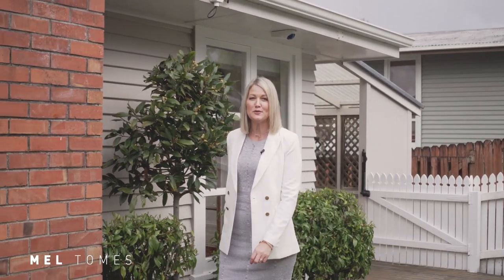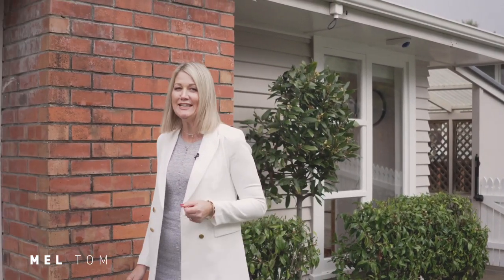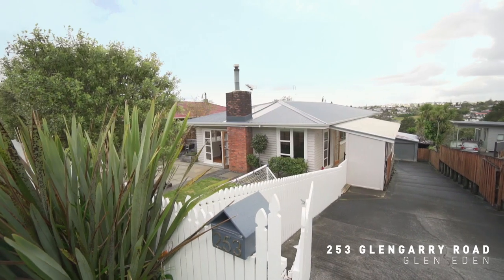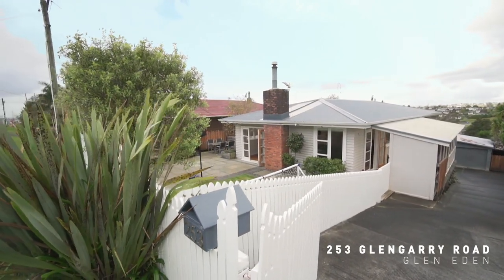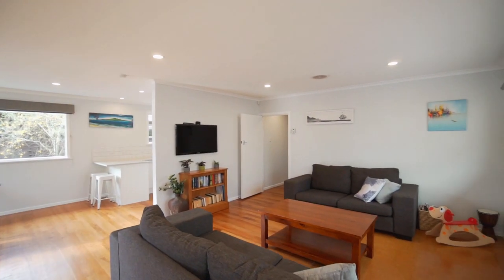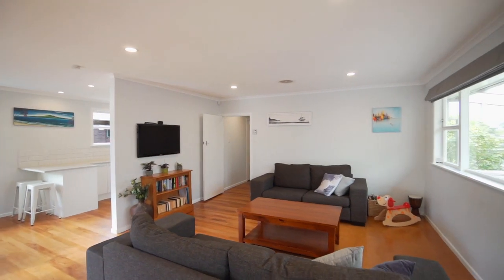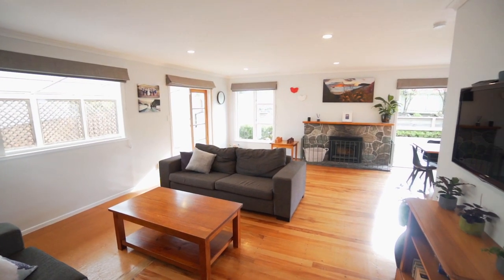SOLD - 253 Glengarry Road, Glen Eden - TEAM TOMES Glen Tomes & Mel Tomes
Pick of the Bunch
Behind a picture-perfect picket fence, this stylish weatherboard home, gives a fabulous first impression. This feeling continues as you enter the home through a covered front porch, which lends itself to many uses.  Timber flooring glows and extends throughout the living space and a neutral colour pallet is pleasing to the eye and the soul.
This spacious, open plan area can be warmed by a wood burning fire or throw open the French doors to let in the summer breeze.  A designer kitchen, with stone bench tops and scullery, ensures meal preparation and entertaining are a dream.  Living space is further extended with a private, fully fenced courtyard. Children and pets can play safely, and you’ll enjoy lazy days and relaxed summer BBQ’s.
3 double bedrooms with fantastic storage and a large bathroom with shower and bath manage the rigours of family life. A rumpus space with separate access under the house is the perfect teen pad or work from home set up. A stand-alone double garage provides ample safe and secure storage.
The fully fenced backyard has plenty of space and is set up for family fun and games. Walking distance to, and in the desirable Oratia District School zone. Public transport and amenities are close at hand and it’s an easy commute to the CBD. Offering so much more than your average 3 bedroom home this really is the pick of the bunch! We look forward to showing you all the delights on offer at the open homes or please call Glen or Mel to make a time.
Glen 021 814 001 or Mel 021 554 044